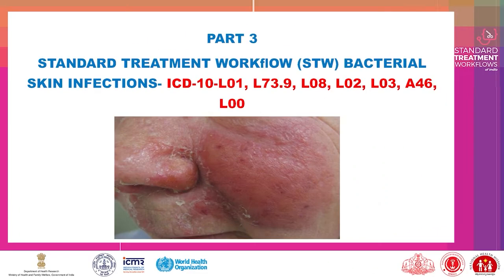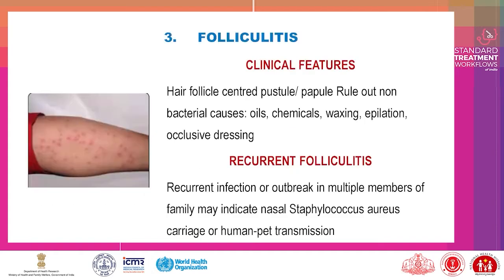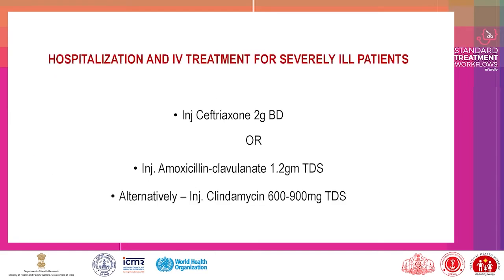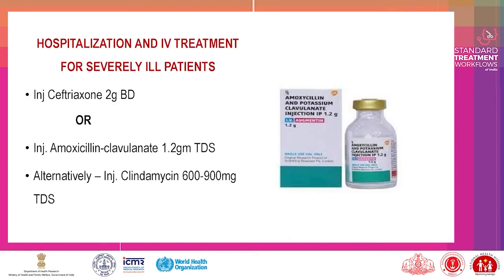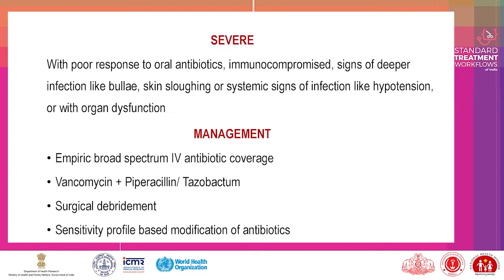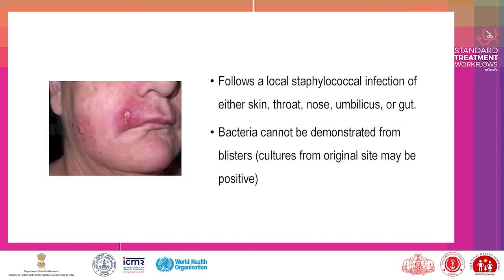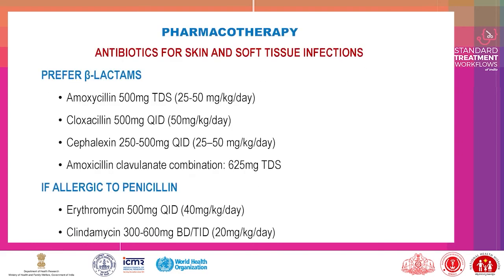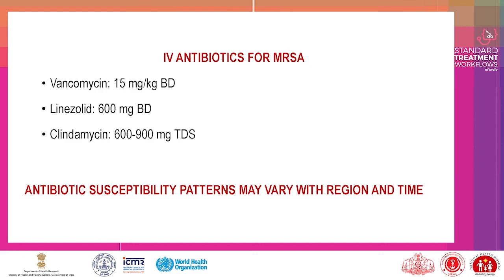Dermatology - Skin Infections